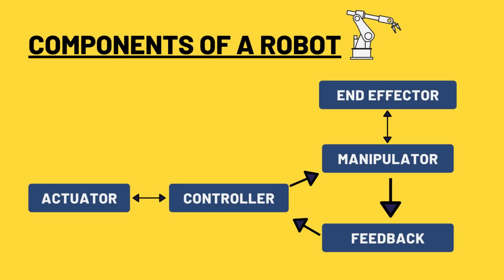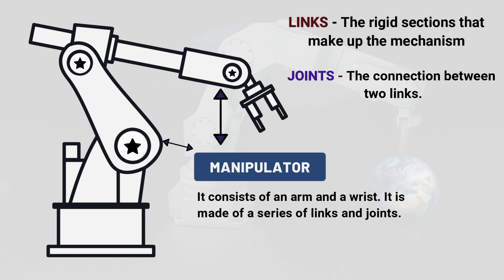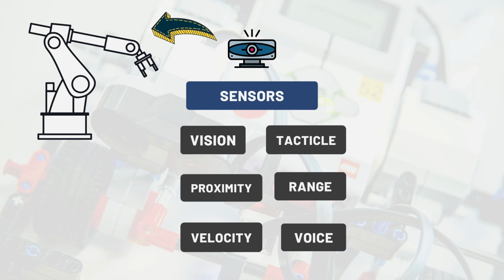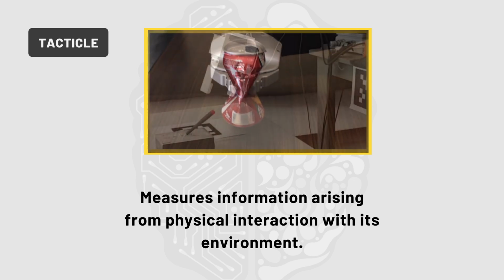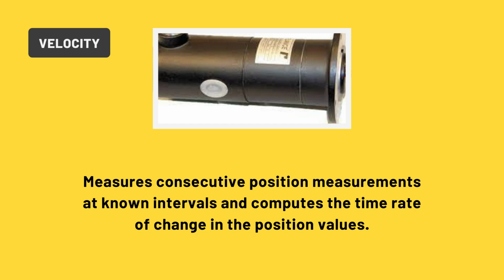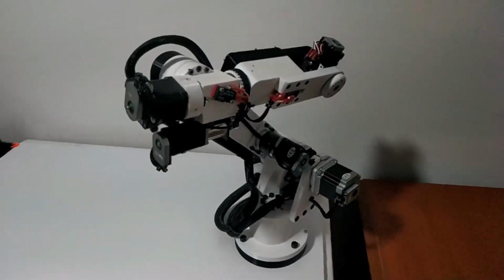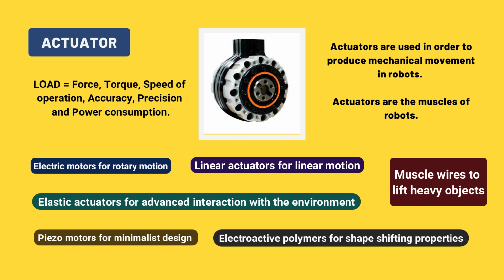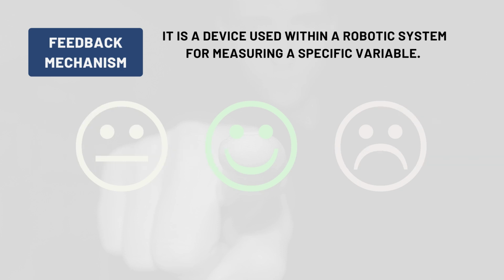08 Components of a robot